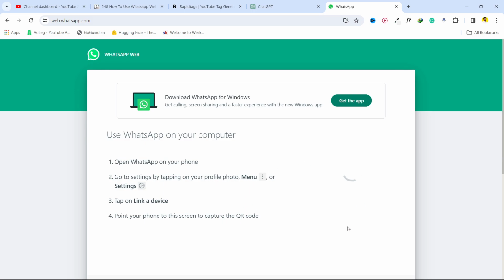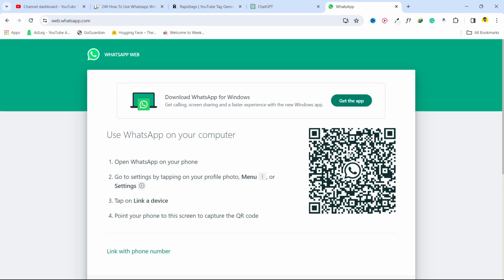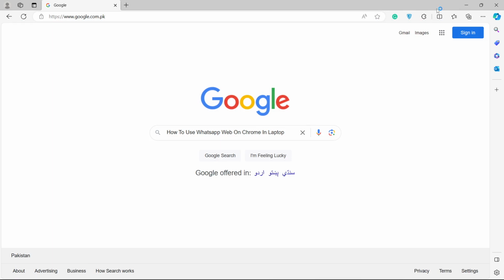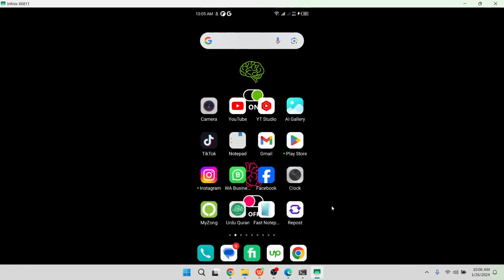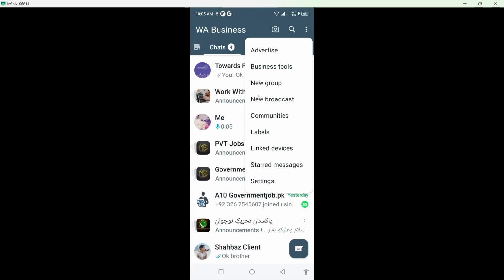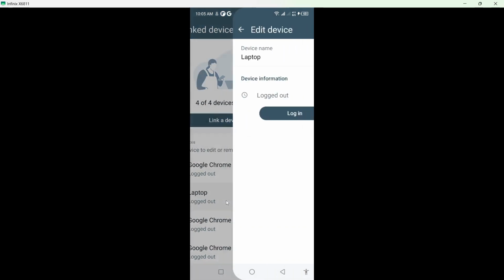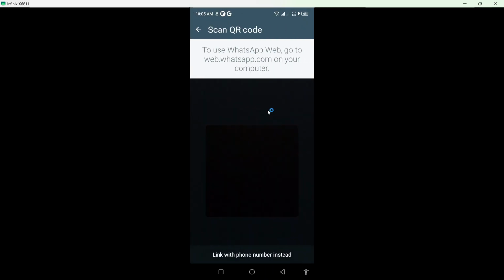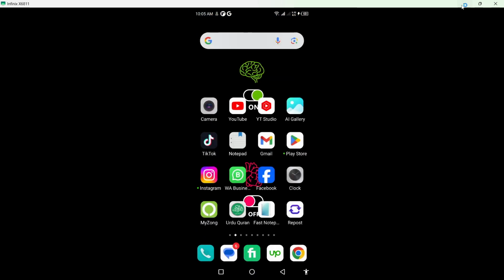How To Use Whatsapp Web On Chrome In Laptop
🌐 In this tutorial, we'll walk you through the seamless process of using WhatsApp Web on your laptop using the Google Chrome browser.